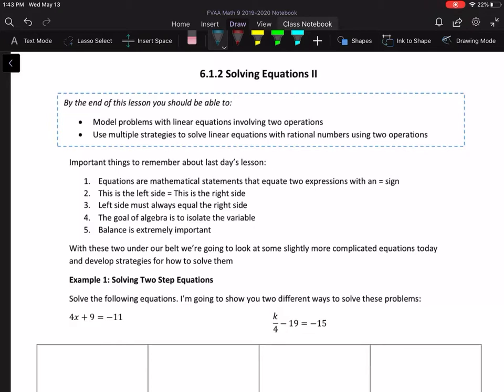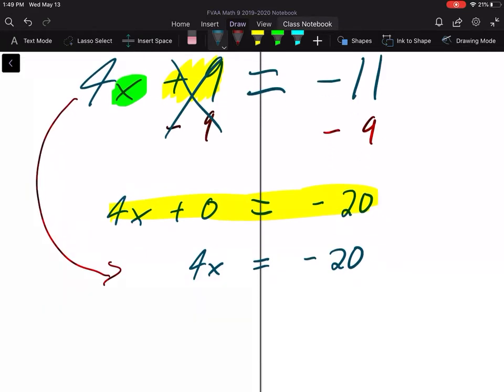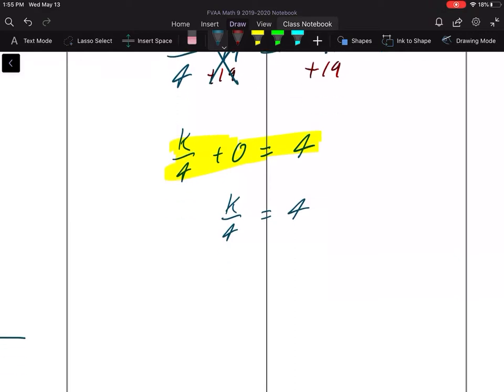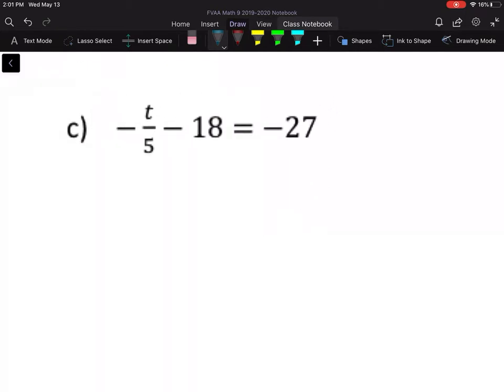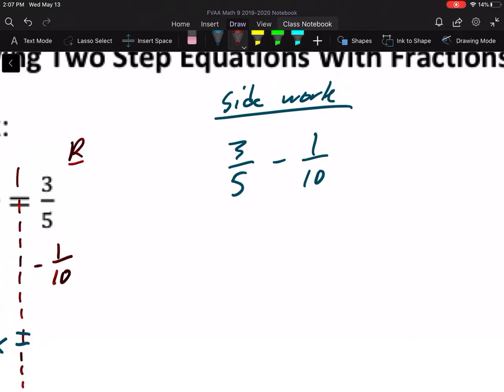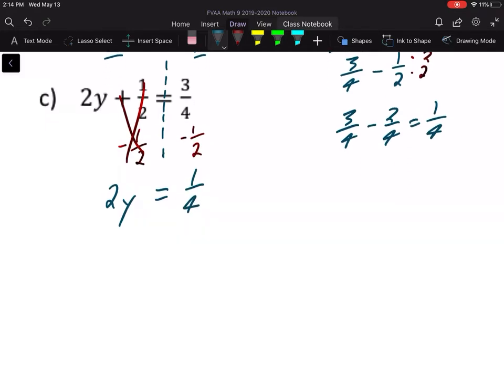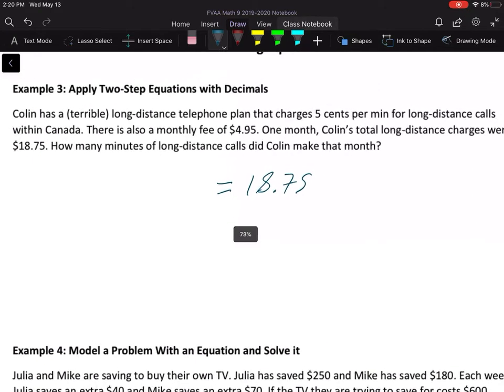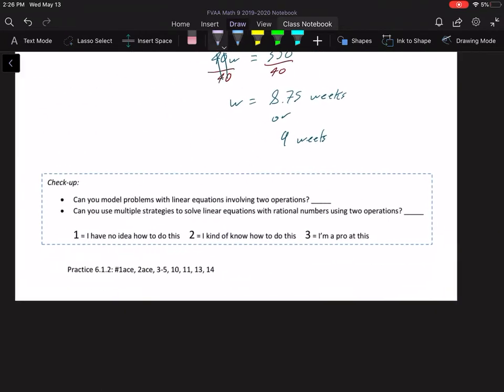BC Math 9 - 6.1.2 Solving Equations II